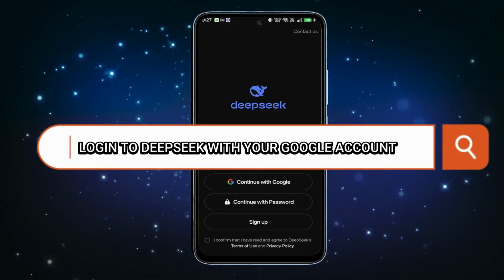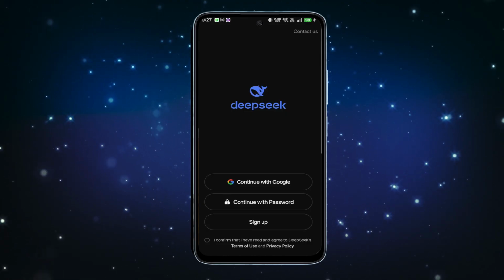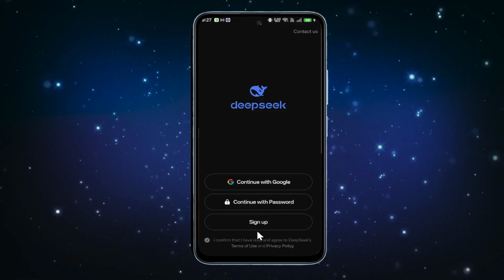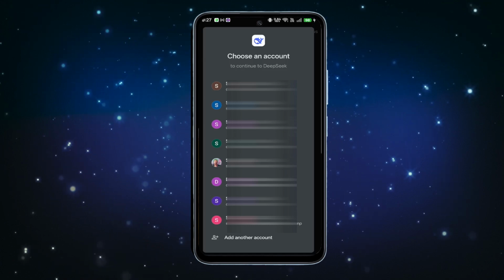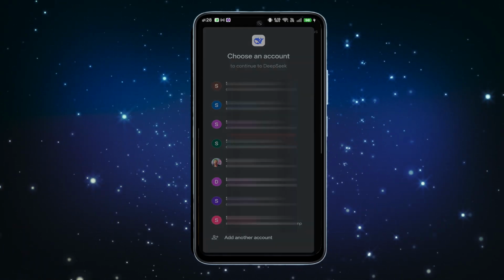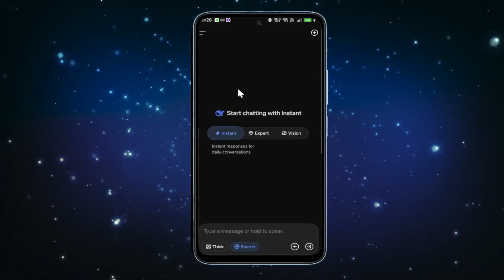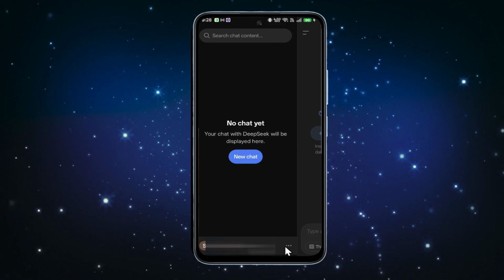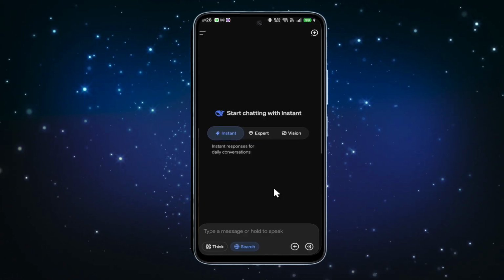DeepSeek AI Google Login | How to Login DeepSeek AI Account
Learn how to login to your Deepseek ai account quickly and securely with our step-by-step tutorial. This guide will show you how to access Deepseek ai using the Google login feature, ensuring smooth access to your account in 2026. Whether you are a new user or need a refresher, this video covers everything you need to know about signing in to Deepseek ai. Follow along as we walk through the process and ensure you can navigate your Deepseek ai login confidently. Ready to get started? Let's dive in!